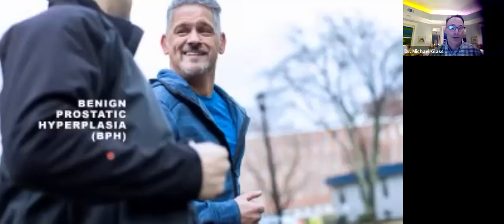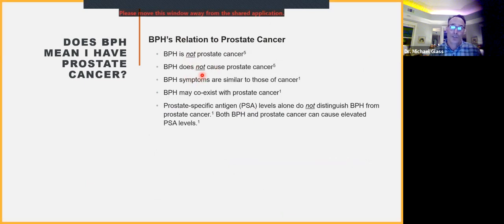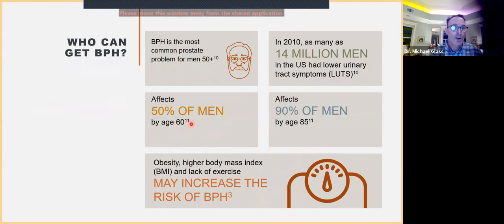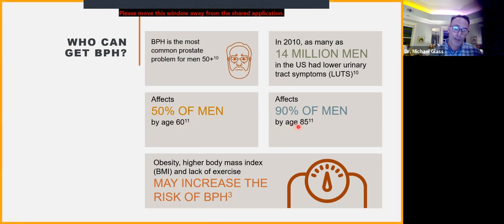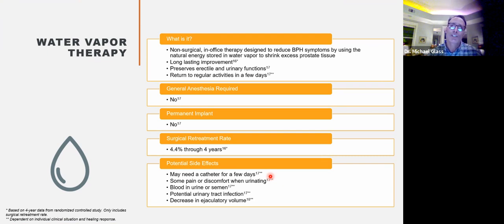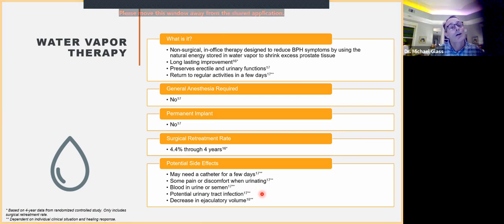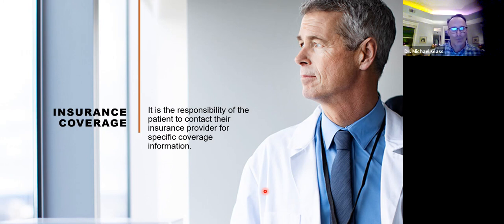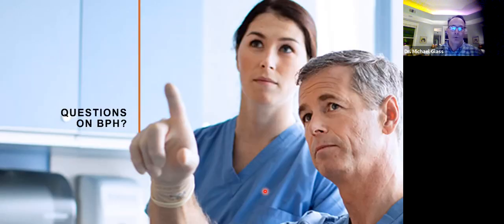Dr. Michael Glass presents on men's health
Men's health webinar featuring Dr. Michael Glass.